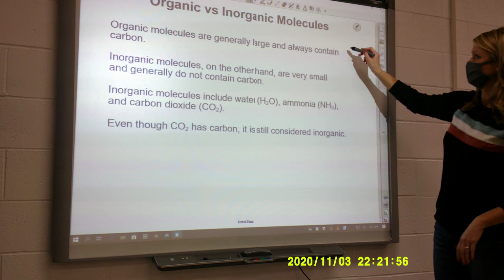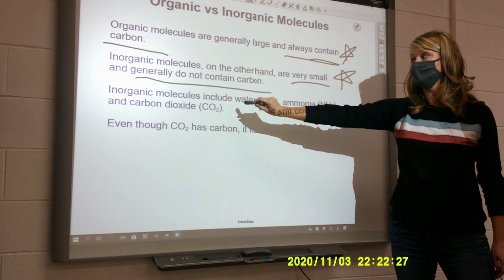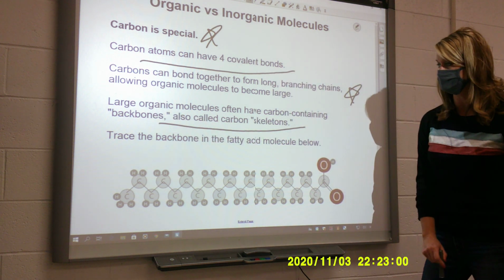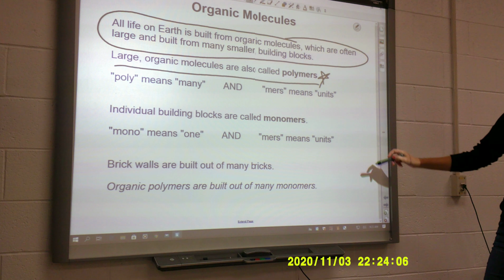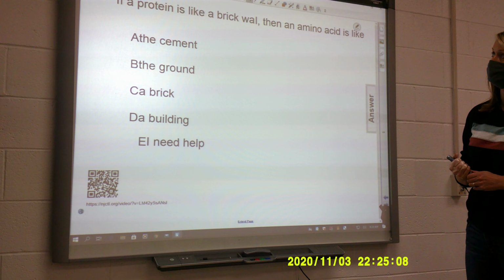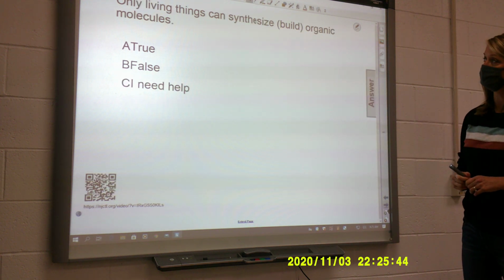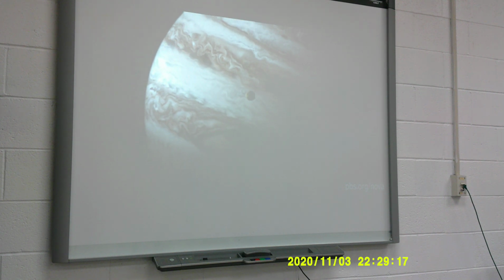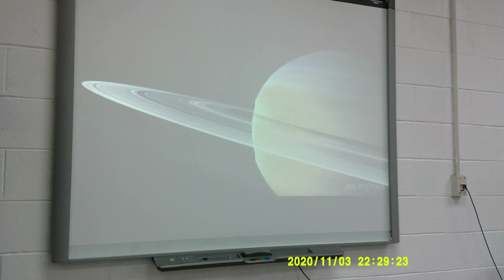8th science part 1